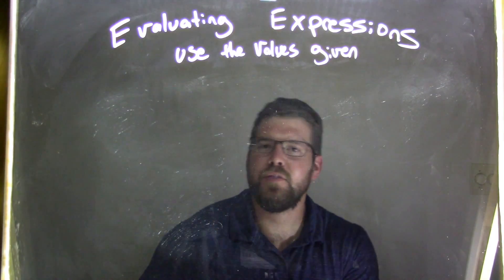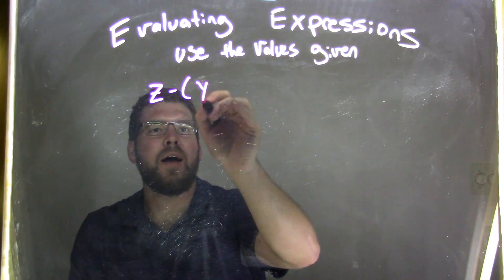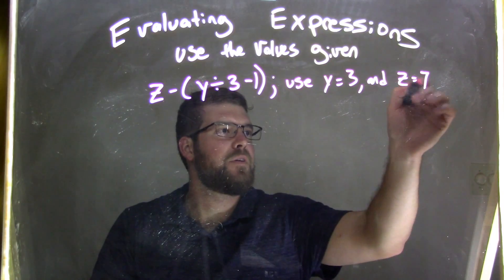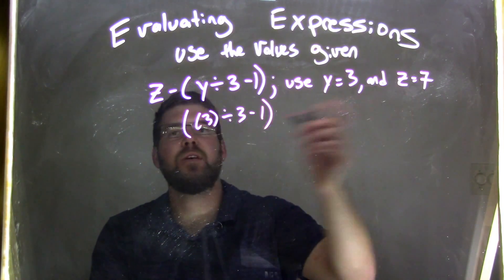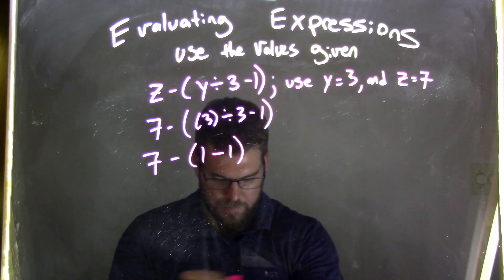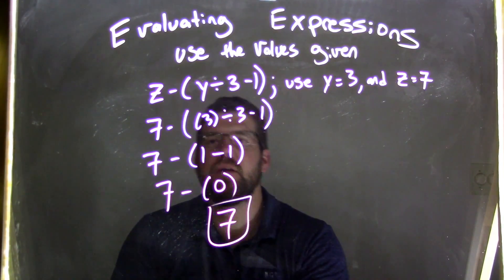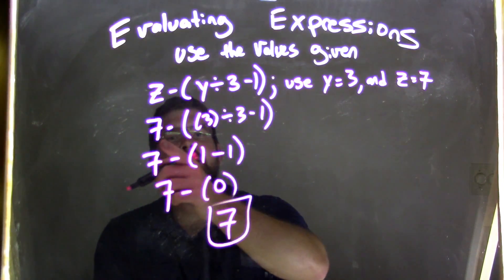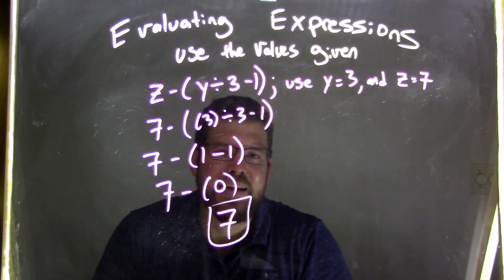Evaluate z-(y/3-1); use y=3, and z=7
In this math video lesson on Evaluating Expressions, I evaluate z-(y÷3-1) using y=3 and z=7.